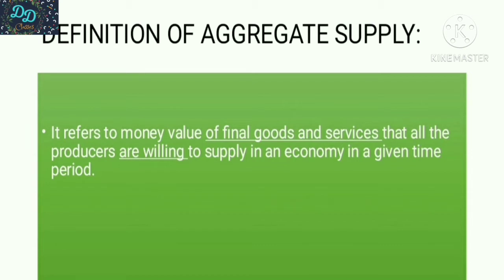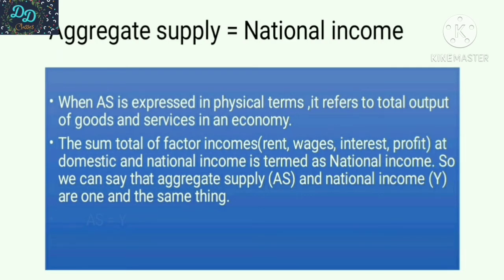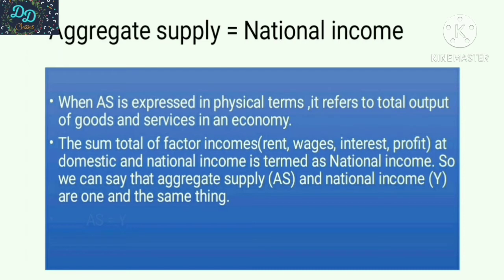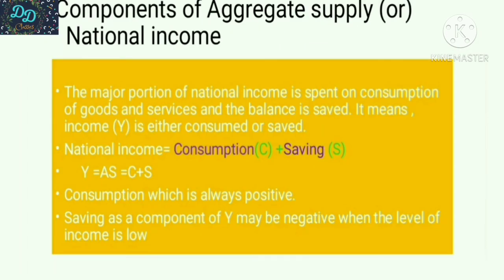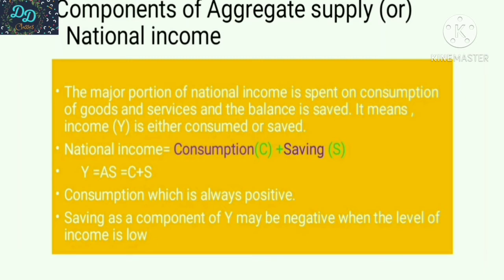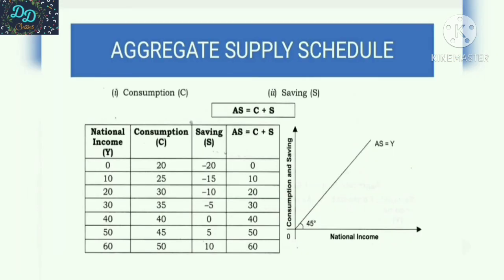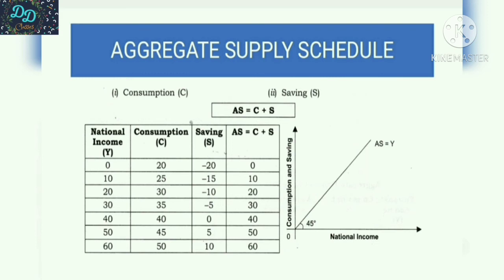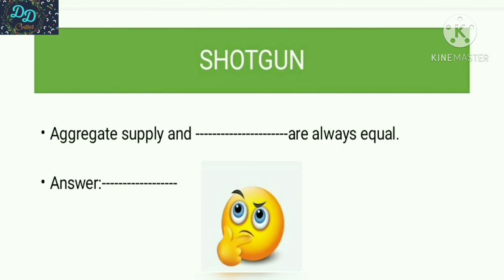Aggregate supply and its components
Determination of income and employment

AS= Y, (Aggregate supply =Income)

AS =C+S(Consumption+Saving)

With schedule and diagram

Available topics in this lesson